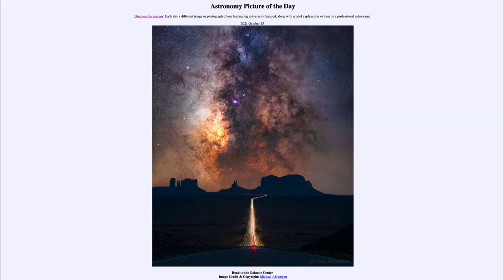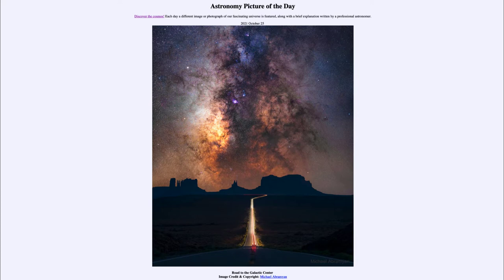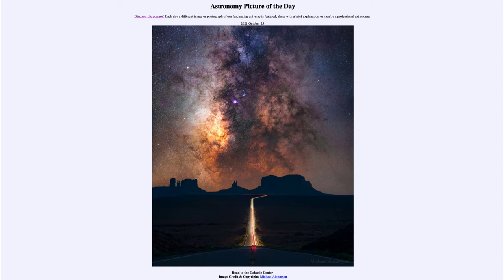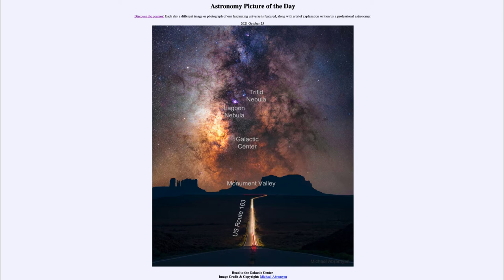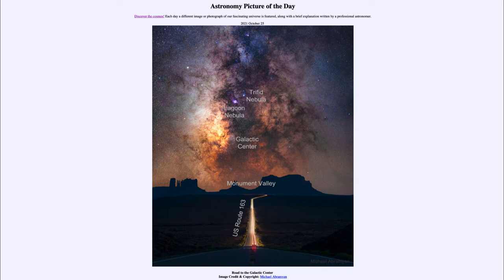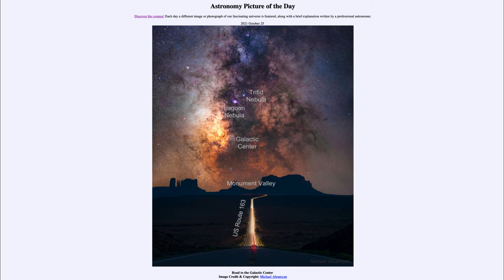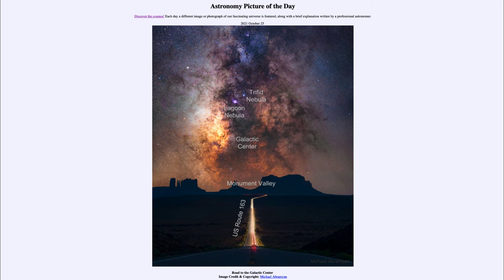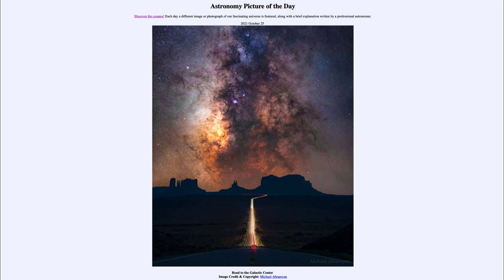2021 October 25 - Road to the Galactic Center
In today's image, we see the road leading toward the center of our galaxy. Above the horizon we see part of our Milky Way, showing the location of the center of the galaxy as well as several nebulae.